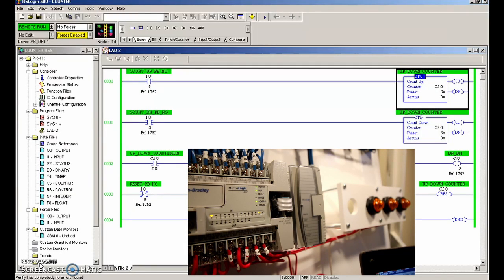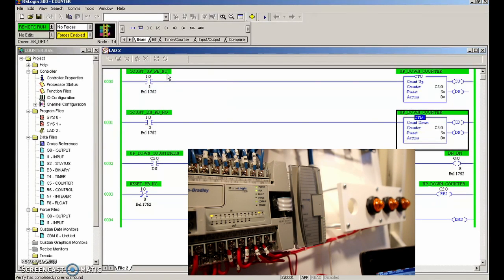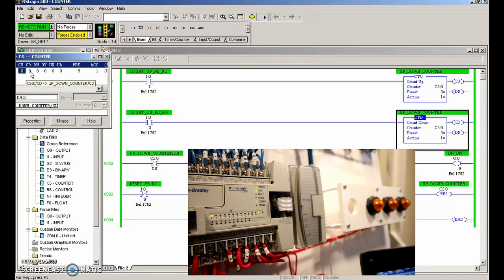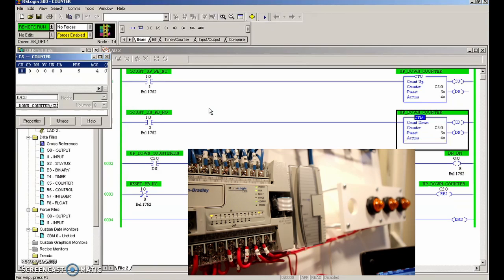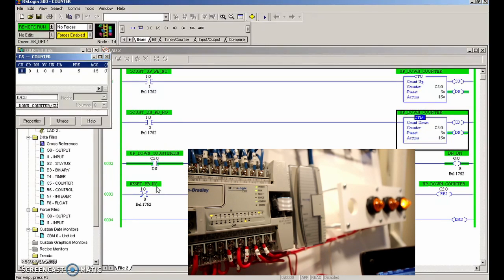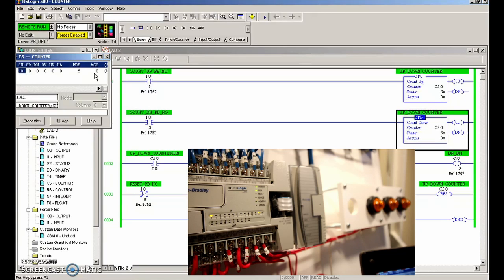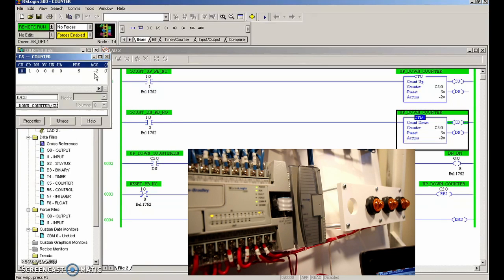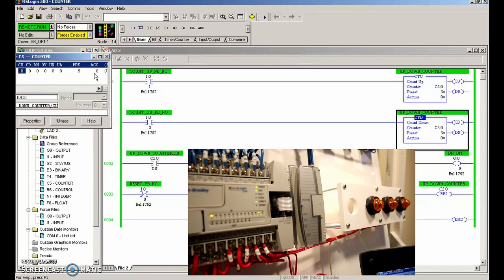PLC Tutorial (Allen Bradley RS Logix) #8 (Up Down Counter)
Let's use a CTU and a CTD, address them the same... and voila, we have an Up Down Counter.